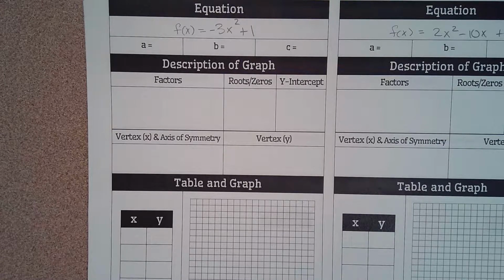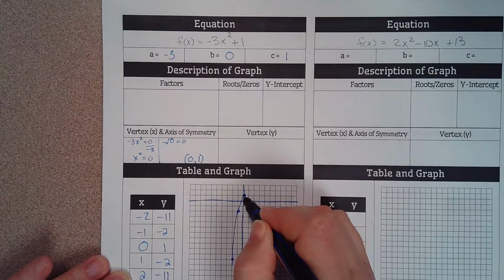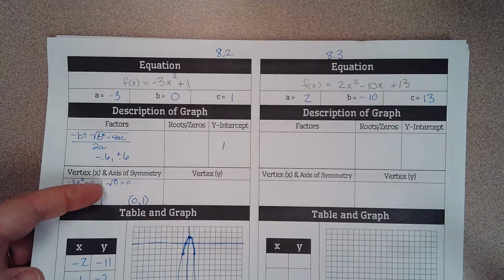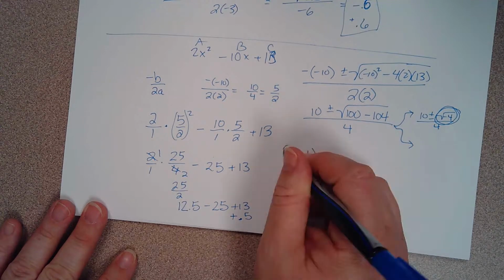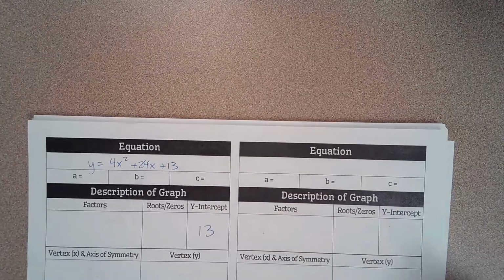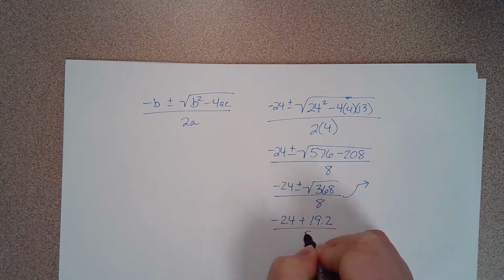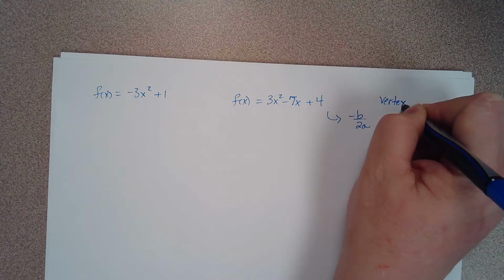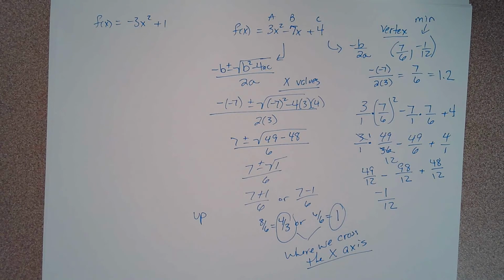Graphing ax^2 + bx +c using Quadratic Formula 8 3